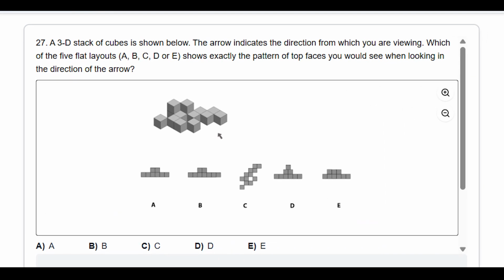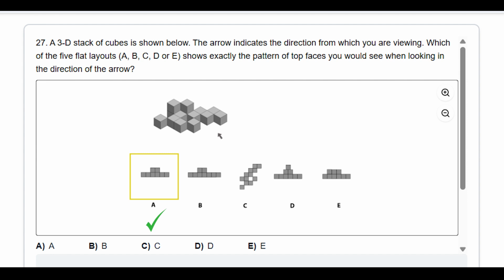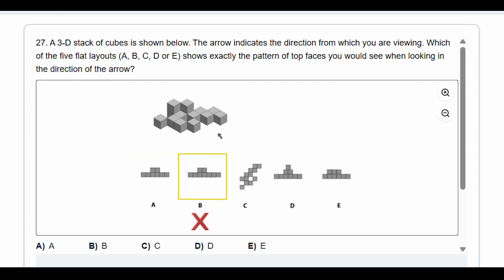Solve NVR Question FAST | Step-by-Step Trick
Struggling with Non-Verbal Reasoning Type 2 questions? This video will make it easy! 🎯

In this lesson, we solve an NVR Type 2 question step-by-step, helping you understand patterns, sequences, and logical relationships between shapes. These questions are an important part of the 11+ entrance exam.

Learn how to identify patterns quickly, avoid common mistakes, and improve your speed and accuracy in solving non-verbal reasoning questions.

📌 Perfect for students preparing for 11+ exams, reasoning practice, and logical thinking development.

👉 Follow Scholars Tutorial for more NVR, verbal reasoning, and English exam preparation videos.

Non verbal reasoning type 2, nvr type 2 questions, 11 plus non verbal reasoning practice, pattern and sequence reasoning, visual reasoning questions with answers, nvr tricks and shortcuts, 11+ entrance exam preparation reasoning, improve logical reasoning skills, scholars tutorial nvr lessons, reasoning skills for students, non verbal reasoning explained step by step, pattern solving techniques, 11+ nvr exam practice.